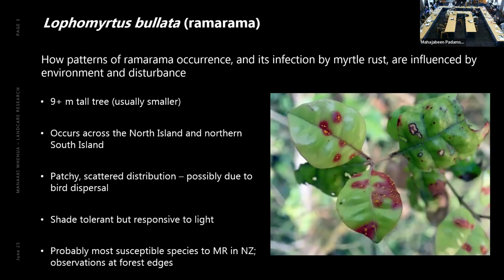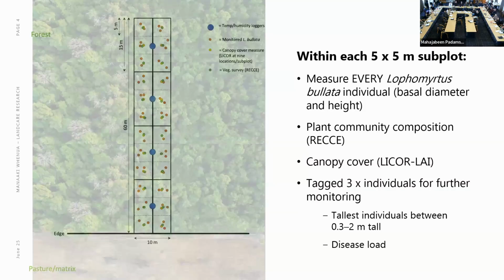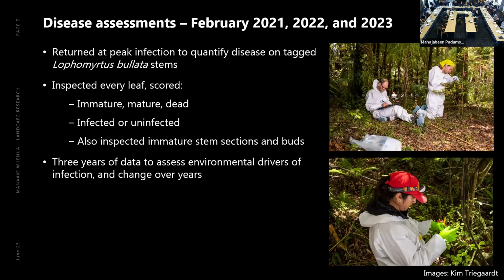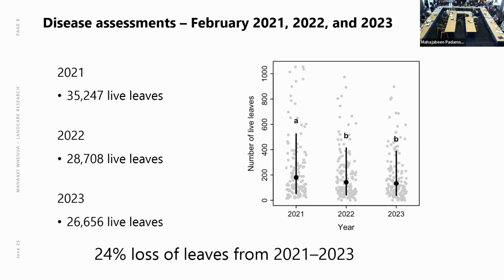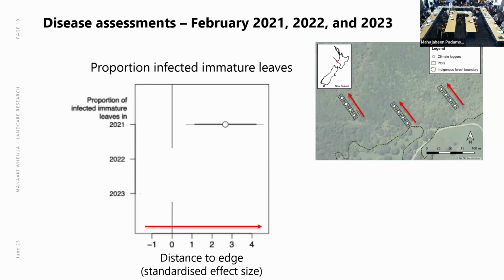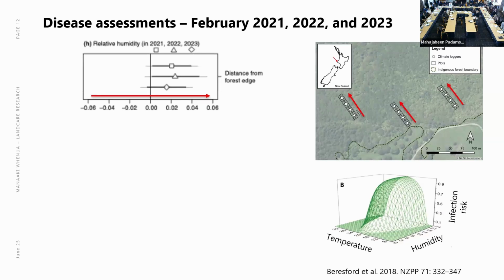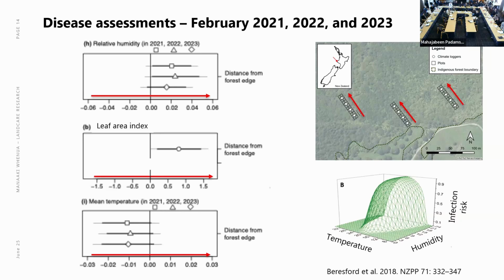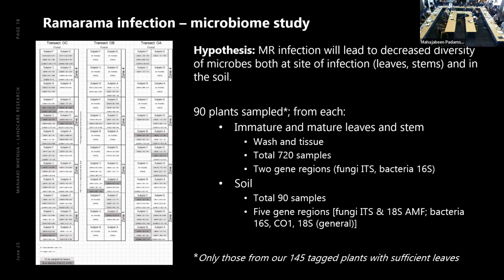James McCarthy - The influence of edge effects on myrtle rust infection of Lophomyrtus bullata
Presentation on Day 2 of Australasian Myrtle Rust Conference 2025 in Auckland, NZ.